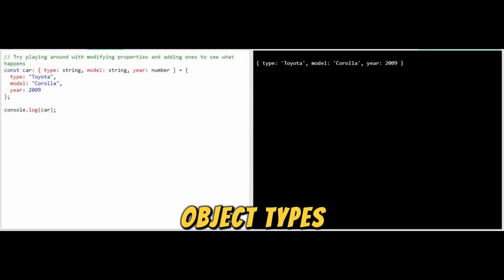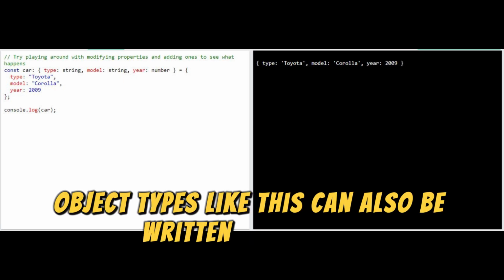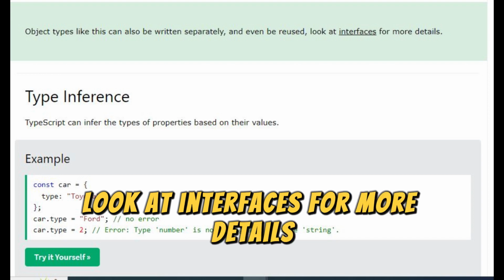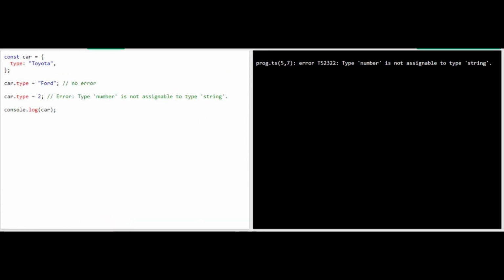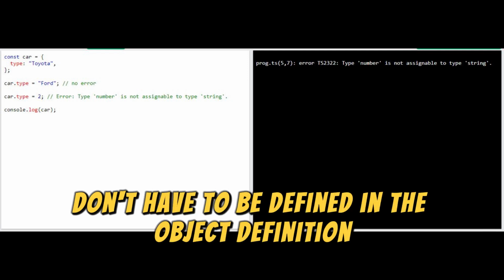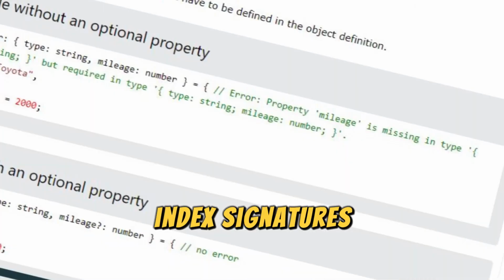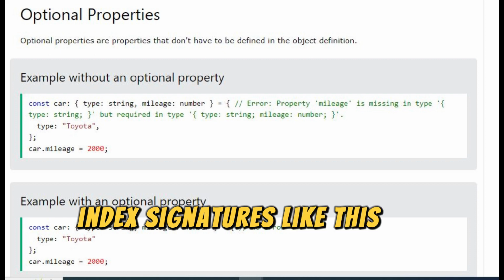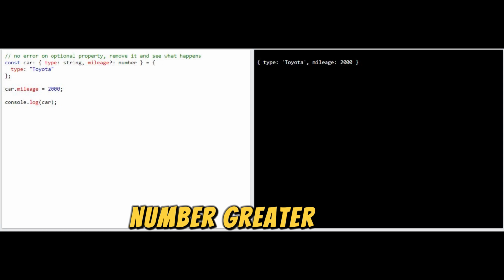TypeScript Object Types for beginners